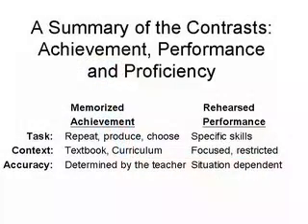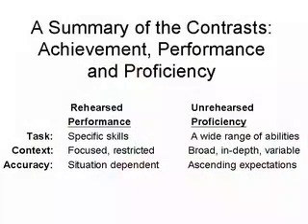Clifford on Language Learning 2006 part 1/5